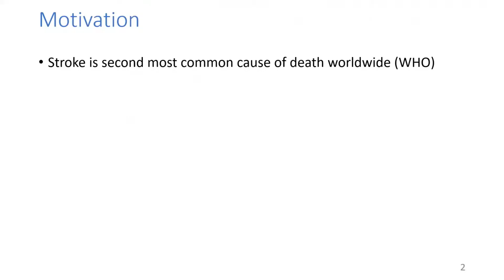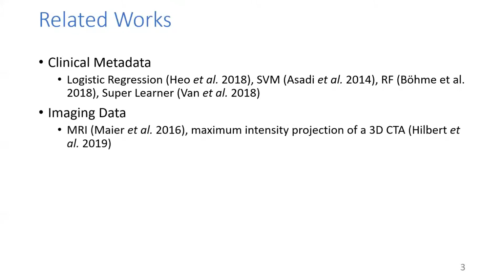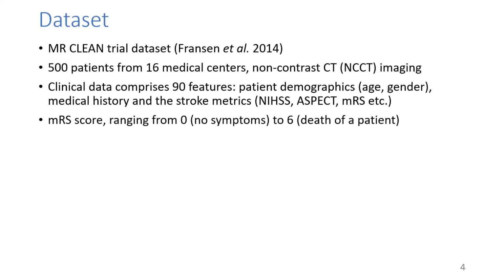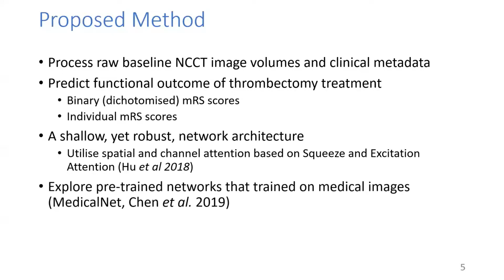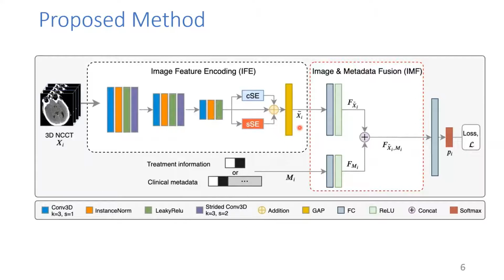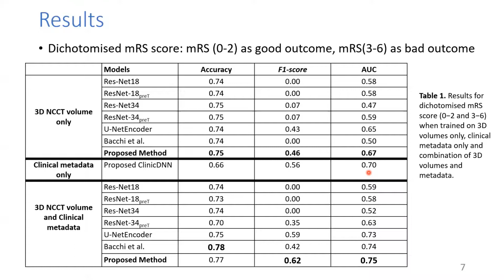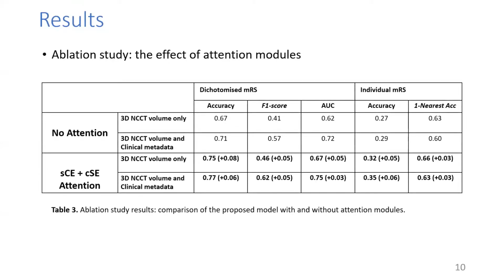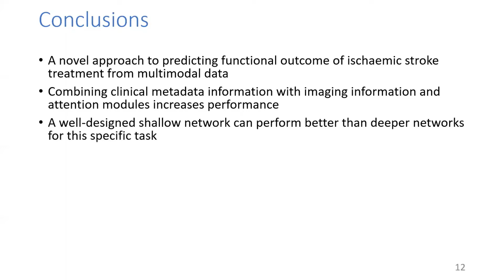MIUA 2020: Prediction of Thrombectomy Functional Outcomes Using Multimodal Data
Samak Z.A., Clatworthy P., Mirmehdi M. (2020) Prediction of Thrombectomy Functional Outcomes Using Multimodal Data. In: Papież B., Namburete A., Yaqub M., Noble J. (eds) Medical Image Understanding and Analysis. MIUA 2020. Communications in Computer and Information Science, vol 1248. Springer, Cham